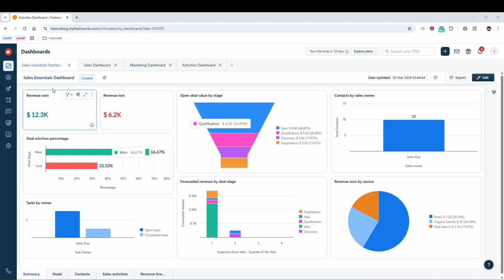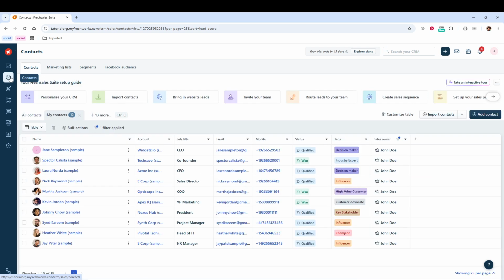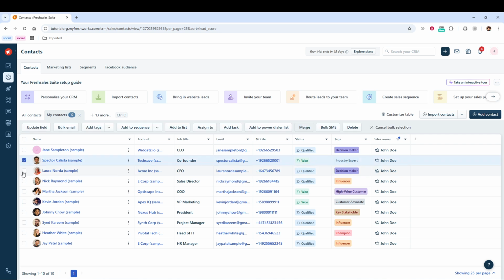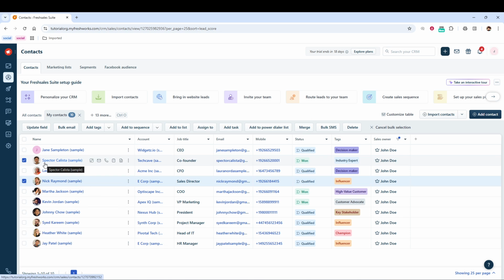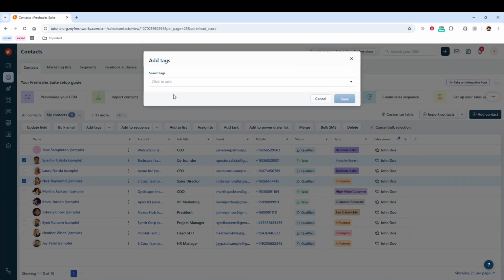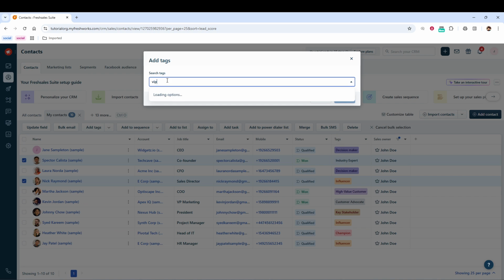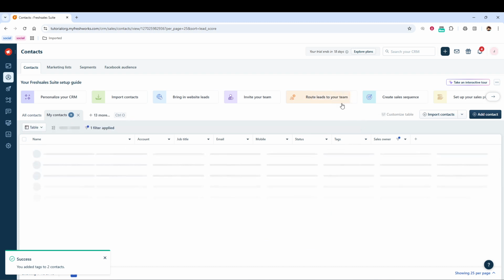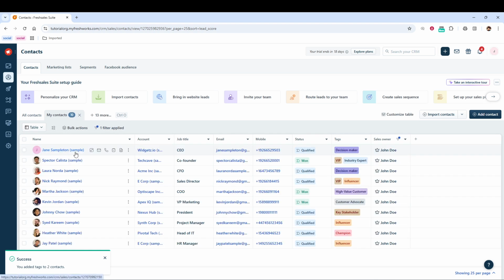How To Tag Freshsales Crm Contacts [2026 Guide]